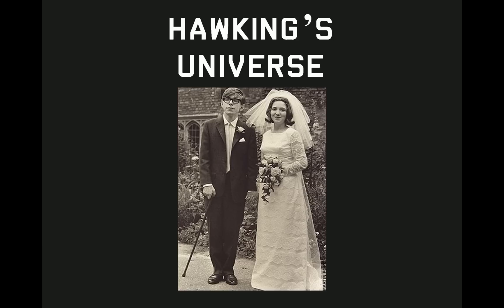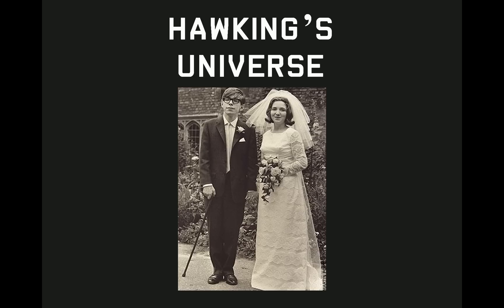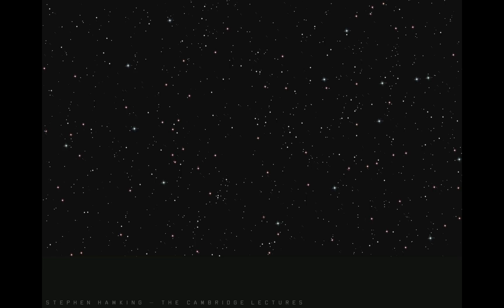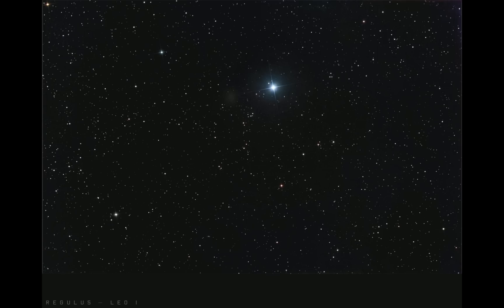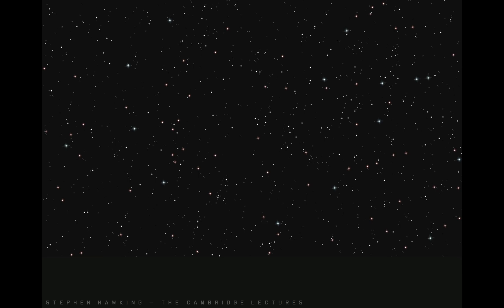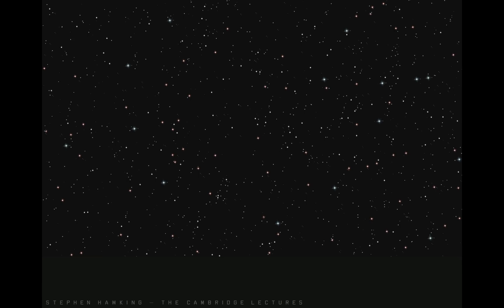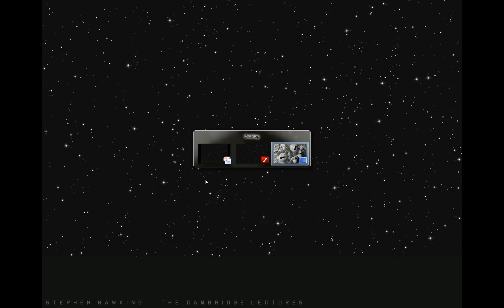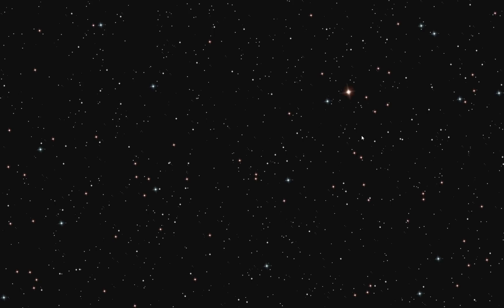Stephen Hawking's Universe by Jared Ficklin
This is a draft of an interactive art project I have been working on that is both a tribute to Stephen Hawking and a form of digital Sound Visualization.  The idea is algorithmically generated stars, one per sentence, placed by the amplitude and frequency of the Hawking's computer generated voice from the entirety of the Cambridge Lectures.  This video was created to share the project with eye magazine.  I hope to keep working on this.  I hope you enjoy!  -- jared ficklin